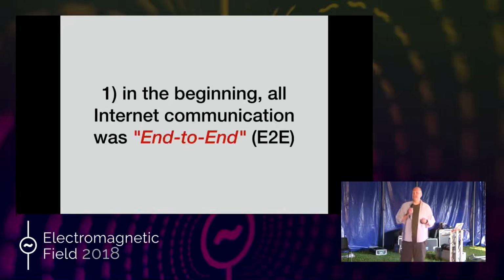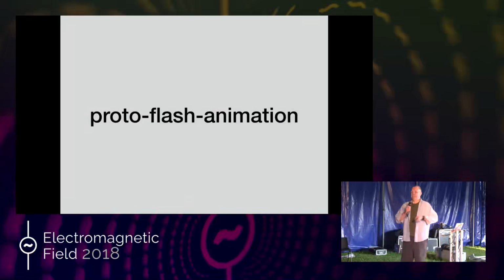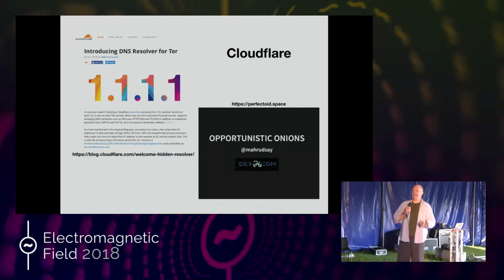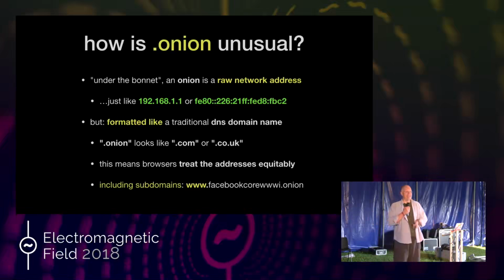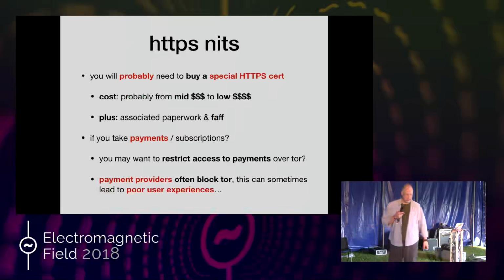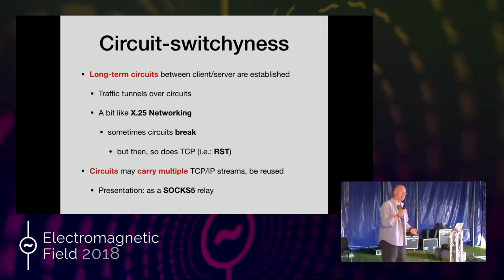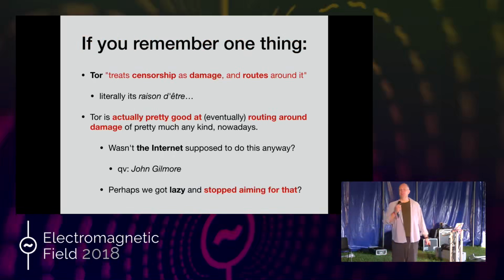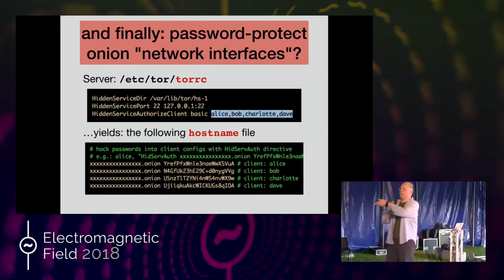Alec Muffett Why And How You Should Start Using Onion Networking